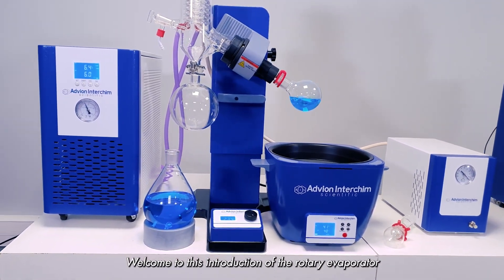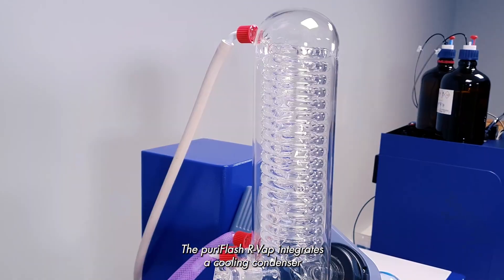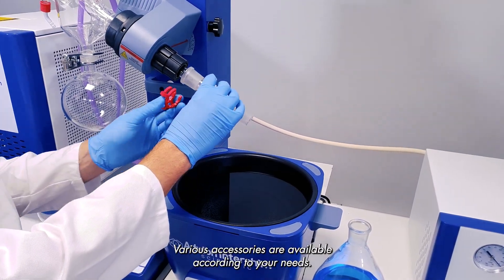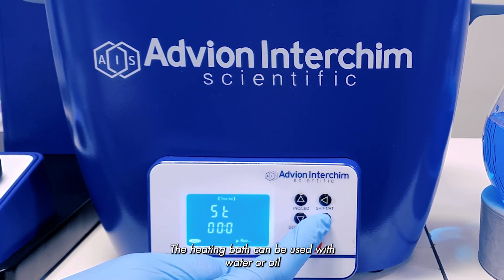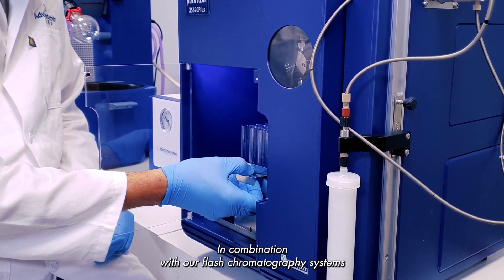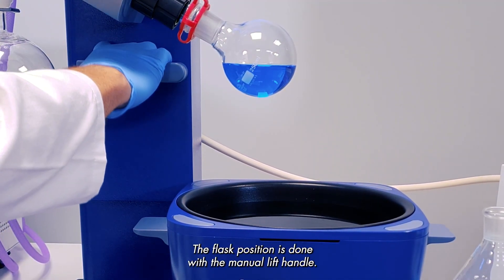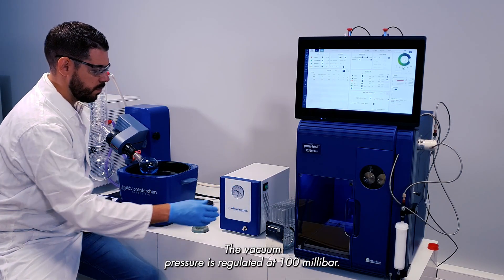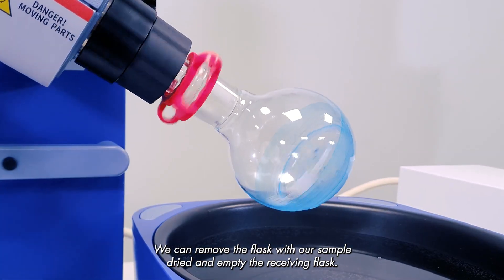puriFlash® R-Vap product demonstration | by Advion Interchim Scientific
Discover your laboratory rotary evaporator:
Super intuitive
Ultra-efficient
Simply indispensable

The puriFlash® R-Vap is the rotary evaporator you need for your solvents. Easy to use, robust in the long run and adaptable to all your needs, it will meet your expectations.  While meeting the high quality stantards of Avion Interchim Scientific, the puriFlash R-Vap keeps a very attractive quality/price ratio.

00:00 Introduction
00:17 Overview
02:49 Demonstration